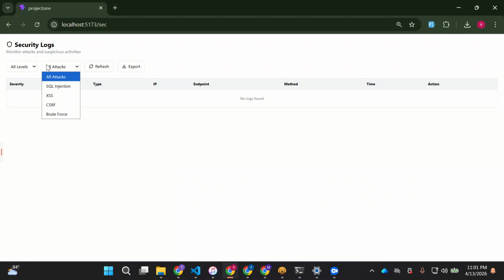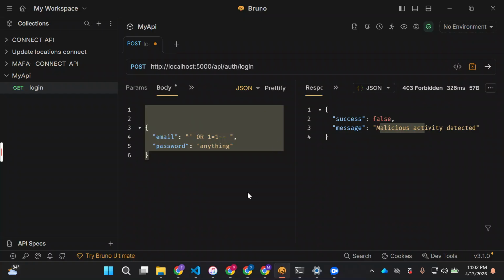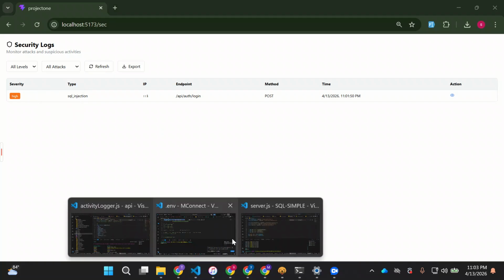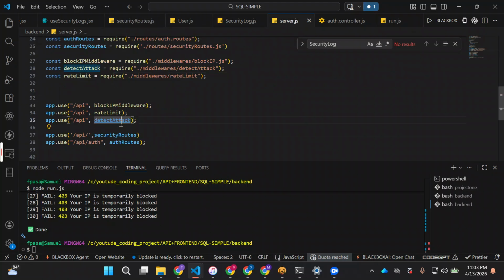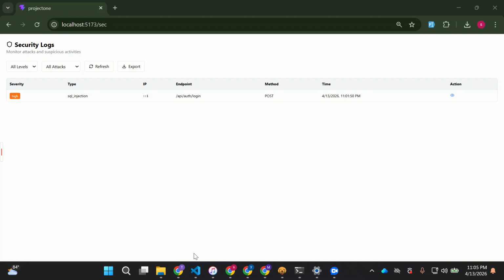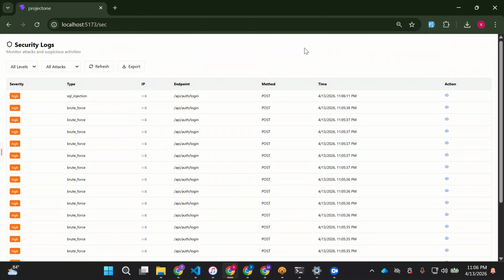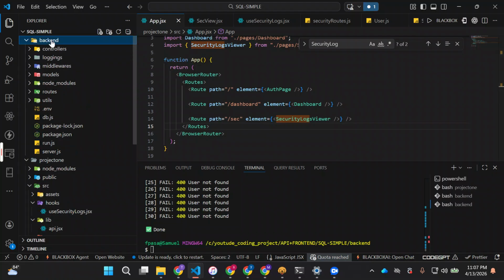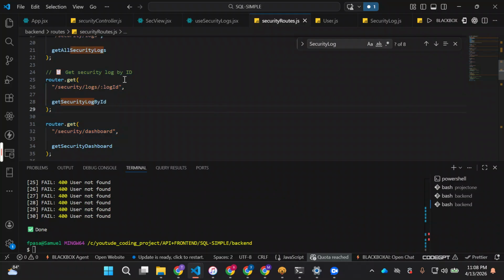Watch Hackers Fail Against This Defense System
This video showcases a cyber security simulation within a React application, demonstrating how it actively detects and blocks a cyber attack like SQL injection. We explore the app's capabilities in preventing attackers from exfiltrating information, highlighting the importance of robust input validation. Learn how a real-world system can log security events and provide an interface to review suspicious activity, enhancing overall web security. 🚀
This video showcases a cyber security simulation within a React application, demonstrating how it actively detects and blocks a cyber attack like SQL injection. We explore the app's capabilities in preventing attackers from exfiltrating information, highlighting the importance of robust input validation. Learn how a real-world system can log security events and provide an interface to review suspicious activity, enhancing overall web development and database security. 🚀